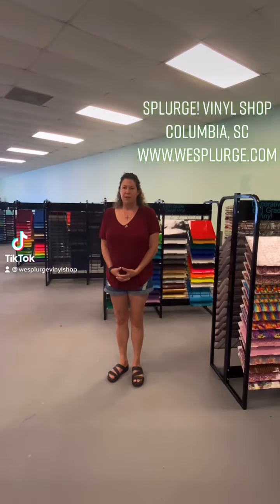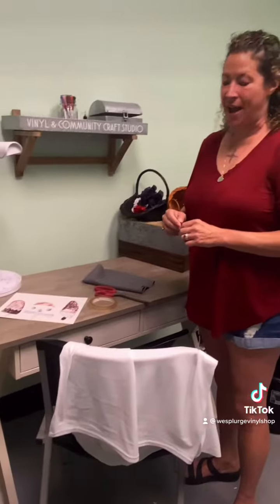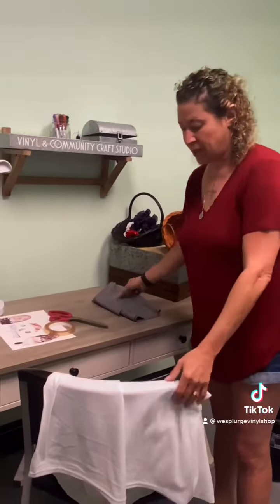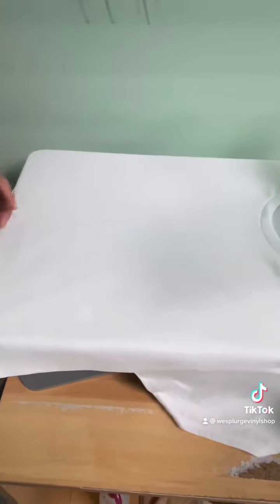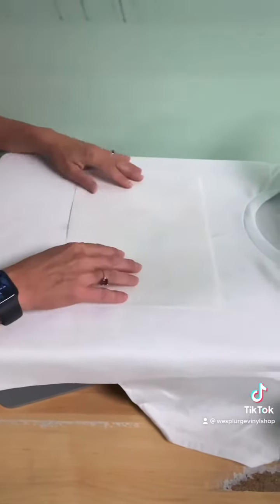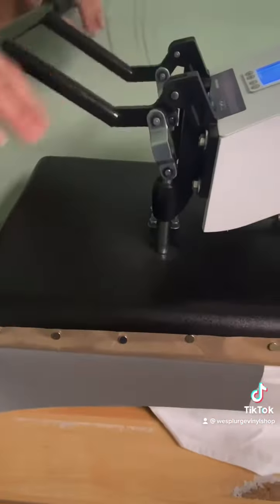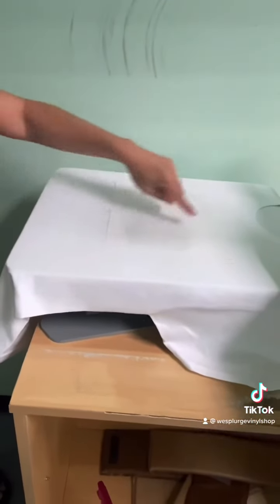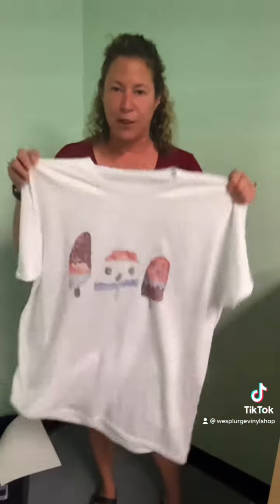Free shirt sublimation tutorial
When you see how simple this is, you will understand why I do not charge for a class. Make sure you are using sublimation dye in a sublimation printer.